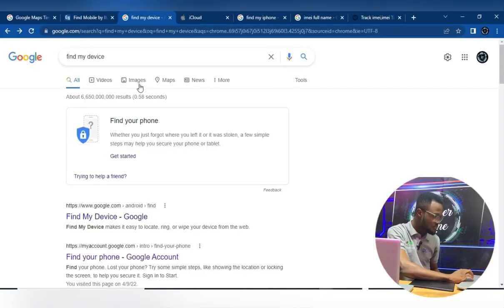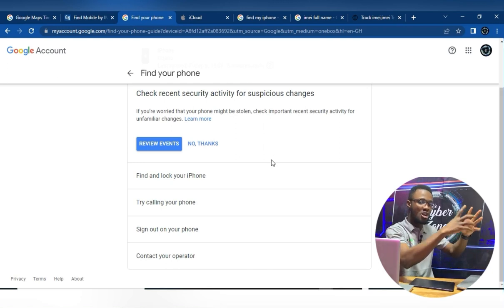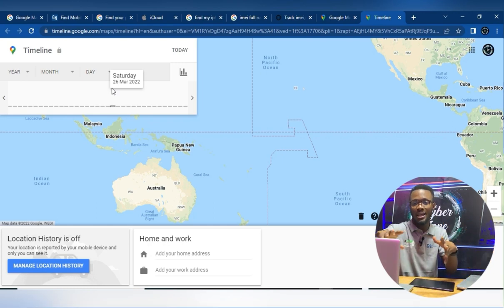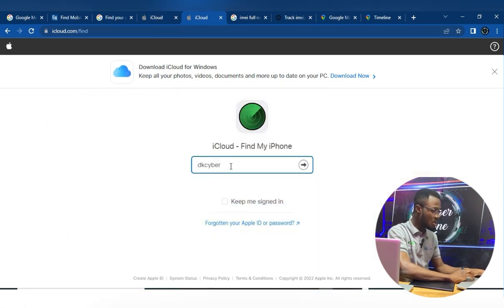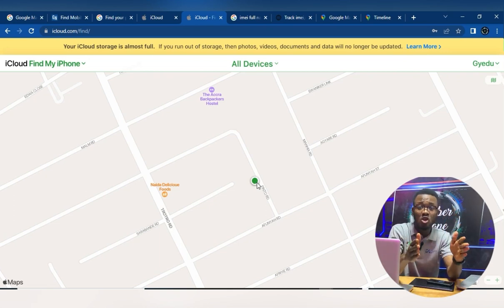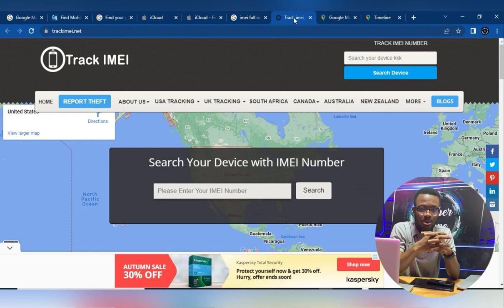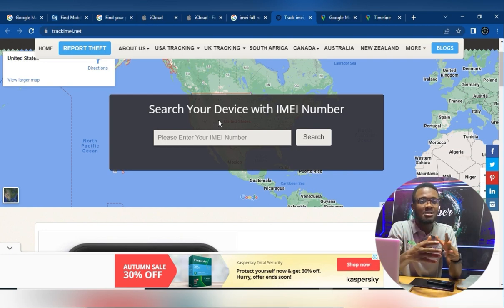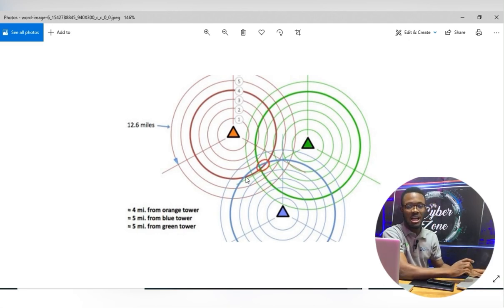5 ways to Track your Lost Phone 💯💯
Do you know that you can easily track your lost phone.

These five simple ways can help you track your lost phone

1. How to track lost phone
2. How to track my lost iPhone
3. How to track my lost android phone
4. How to track phone with IMEI number
5. Can I get my lost phone
6. Find my iPhone
7. Find my android phone
8. Find my device